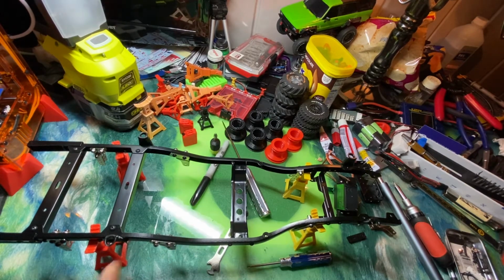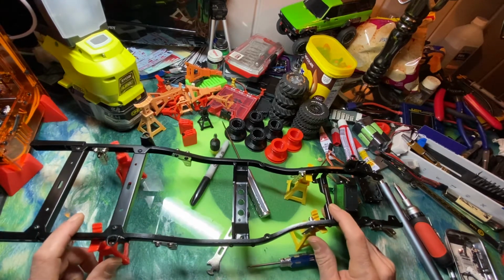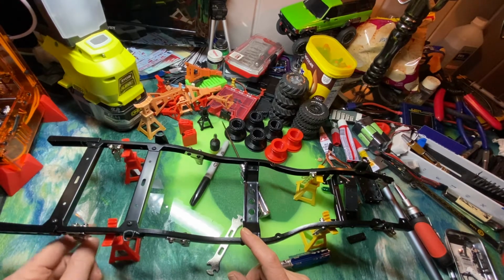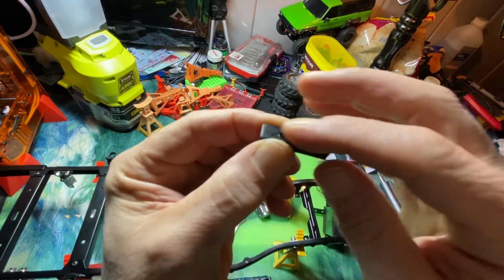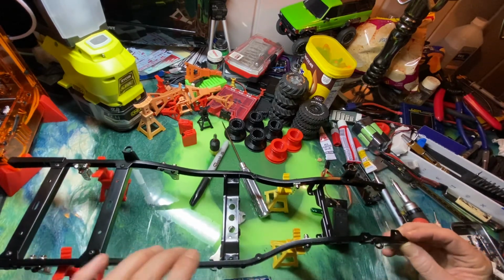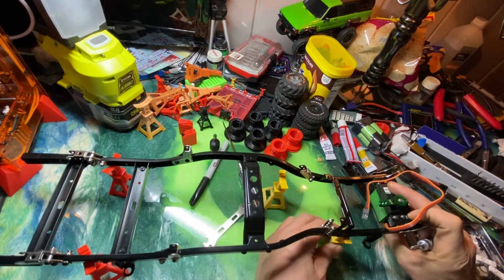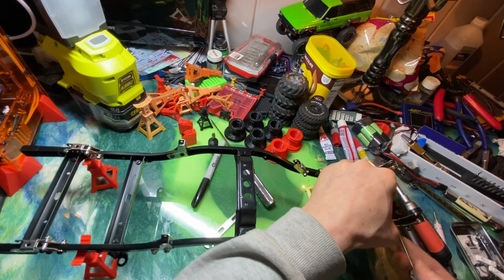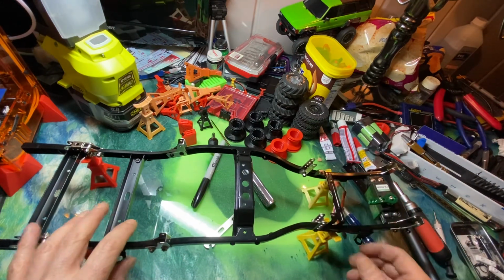HG p407 TAMIYA bruiser clone kit build All mods servo mod 3-D printed Mount￼ video 4 ￼